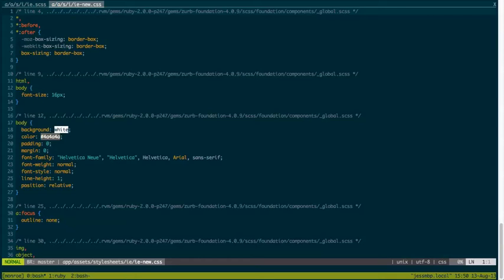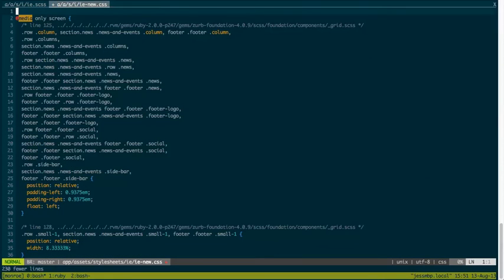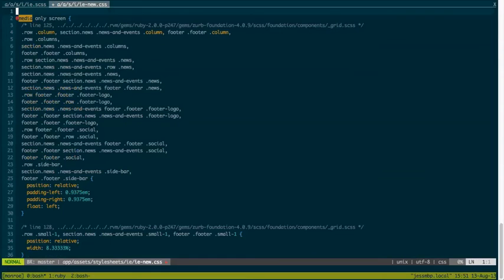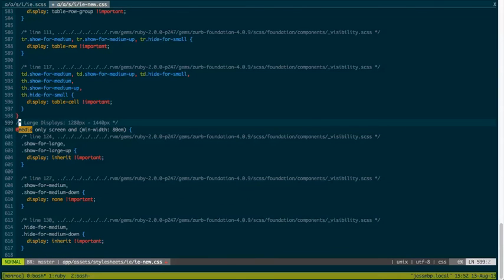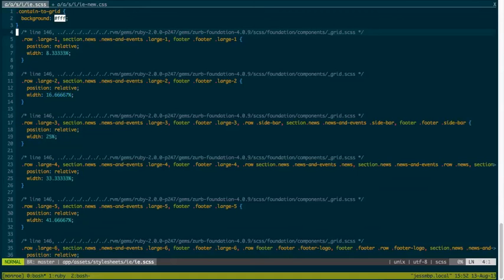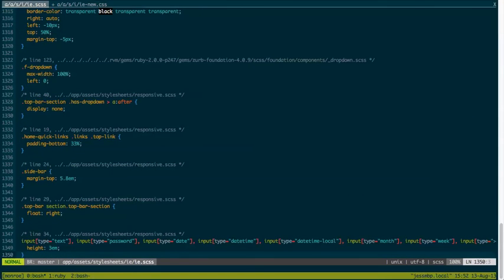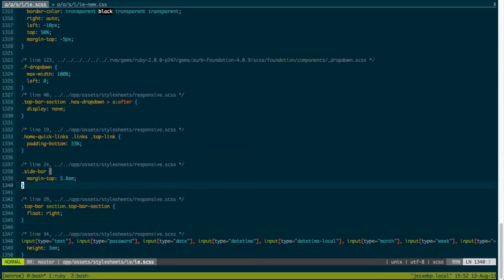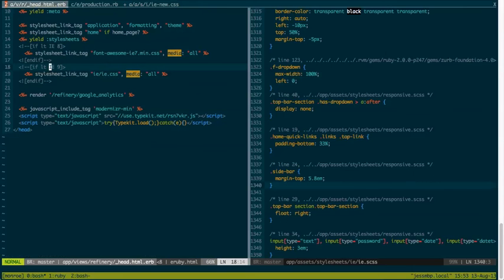Foundation 4 and IE8 Support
A quick and easy way to support IE8 with foundation 4.